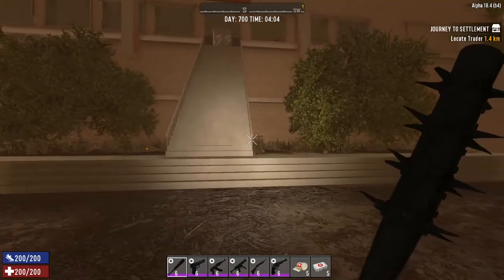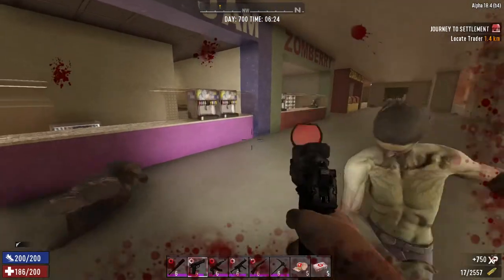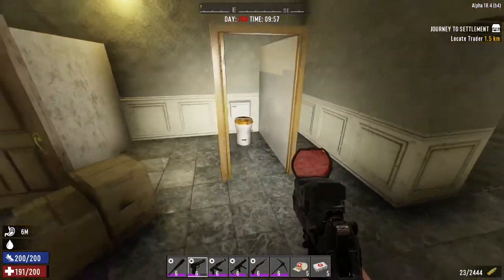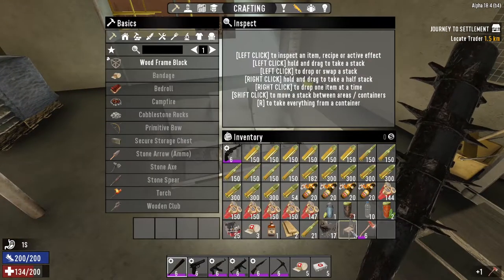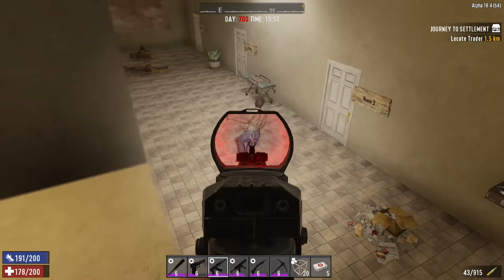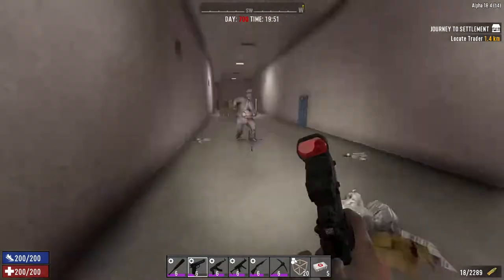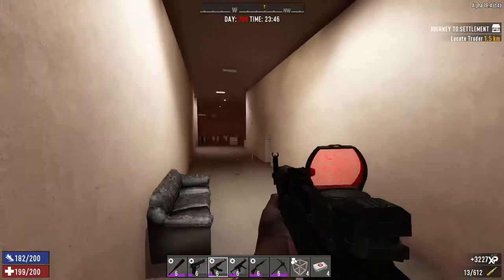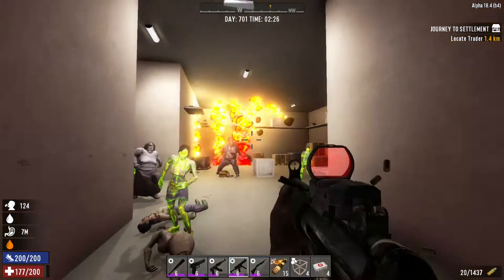7 Days to Die - Horde Fight - Harbinger Labs Custom POI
Have you or a loved one been acting strange? Do they have violent or aggressive outbursts? Do they foam at the mouth, often moan and walk with a shambling gait?

Why not take them down to visit the friendly team at Harbinger Labs - their professional and helpful testing and treatments services will be sure to help with satisfaction guaranteed!

I check out the Harbinger Labs POI built by Riahsaurus Rex